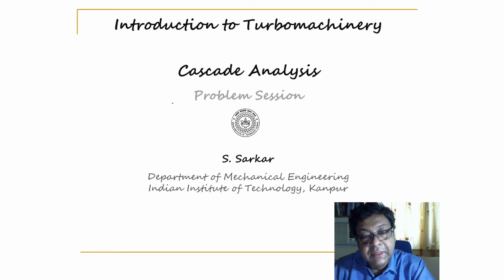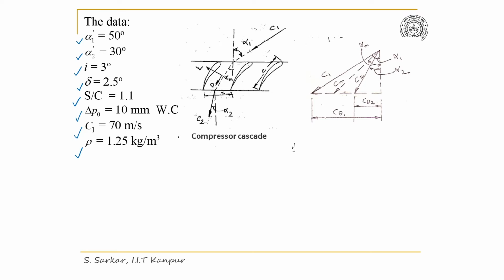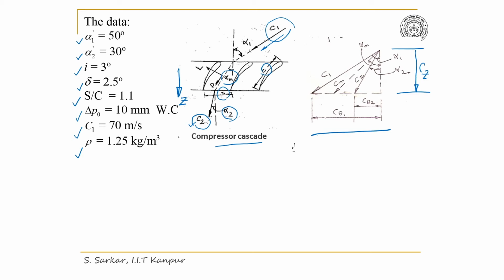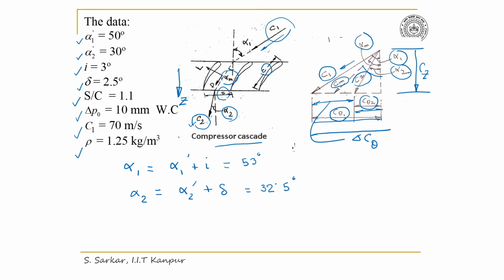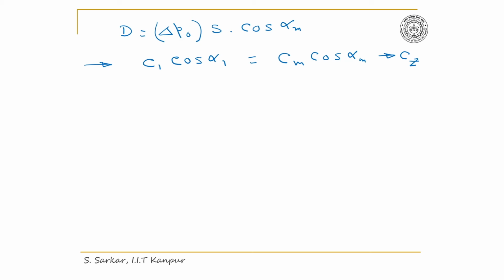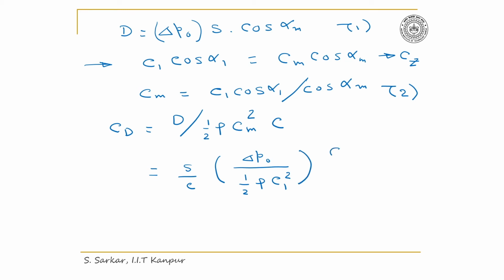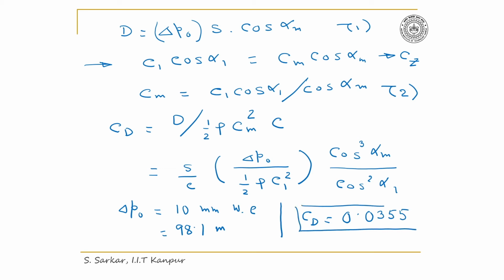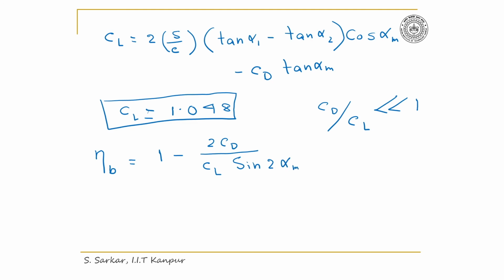Lectutre 16 : Cassade Analysis (Problem Session)